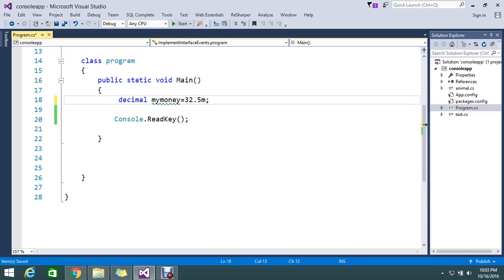What is the best data type to use for money in c#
May be you like this